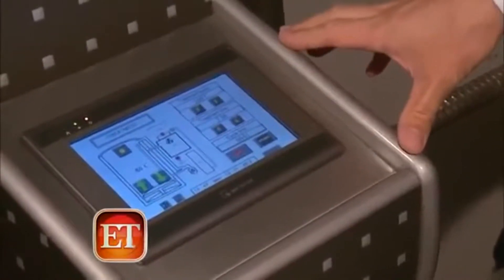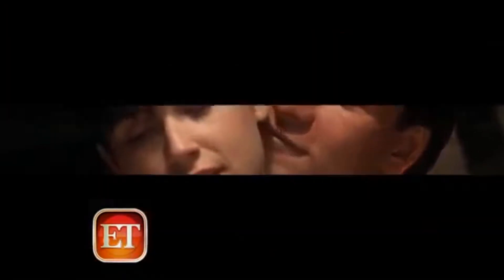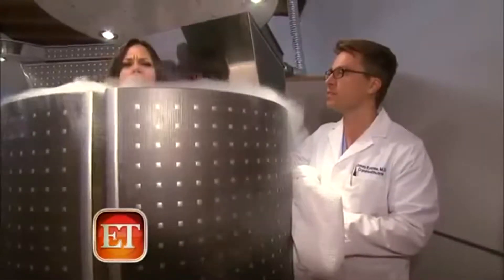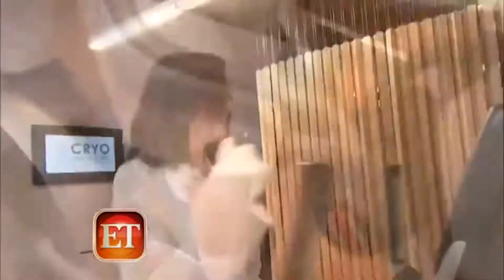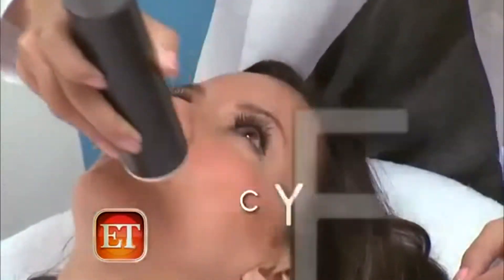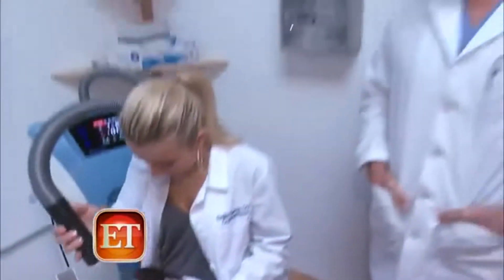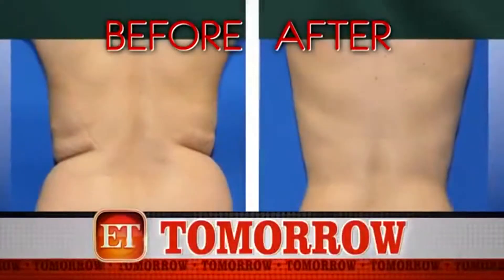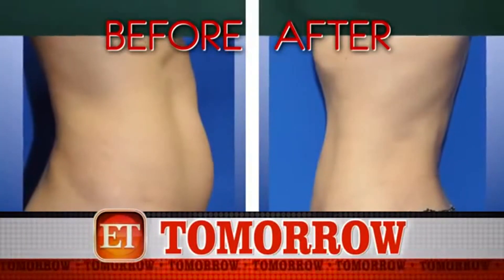Dr Kuehne on Cryotherapy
Whole body Cryotherapy and cryo facial